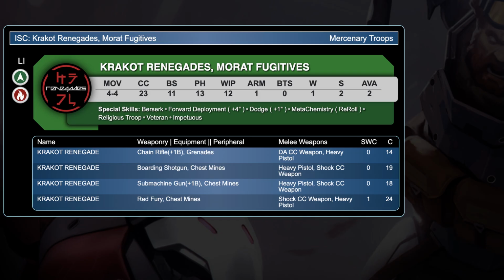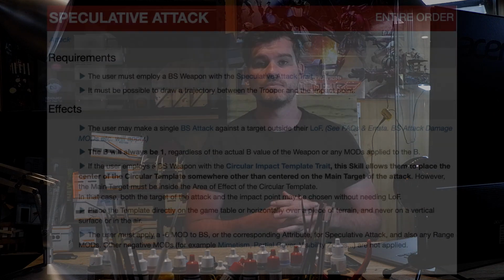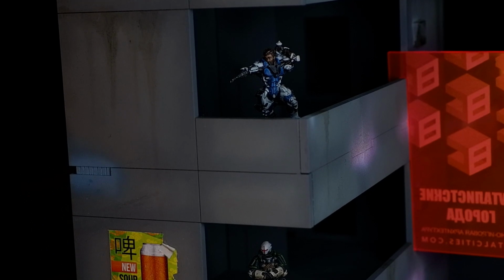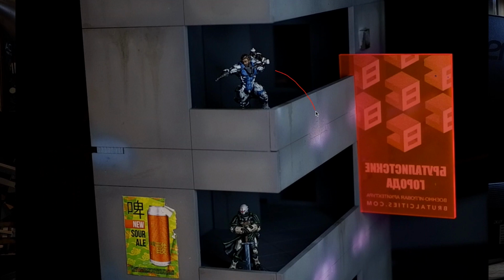Infinity the game tactics | Speculative fire & Grenades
Grenades can be a game changer in the right mission. In this video I explain a few of their quirks and why they're so great. If you've never used grenades in infinity then this tactic video might inspire you to give them a go.